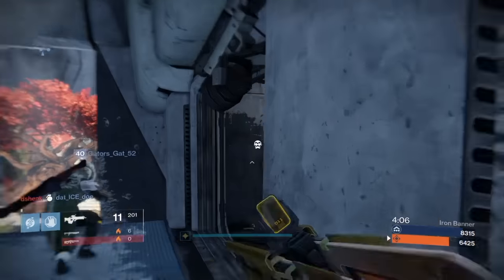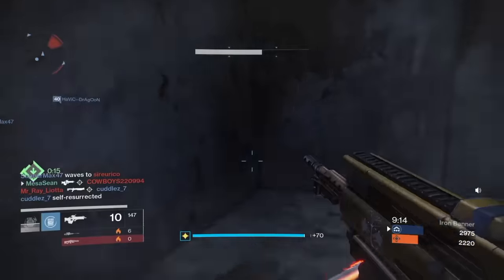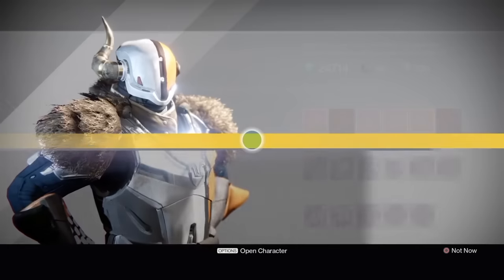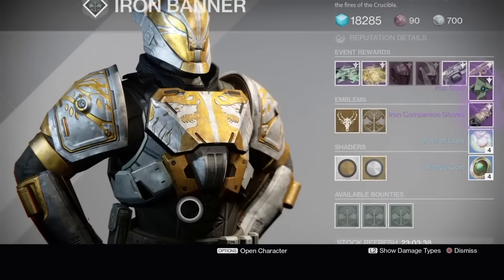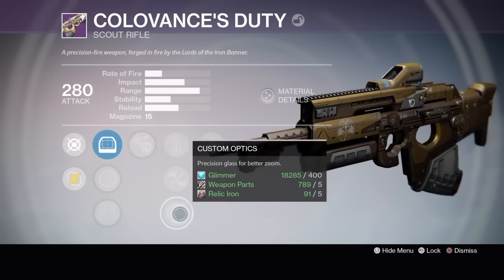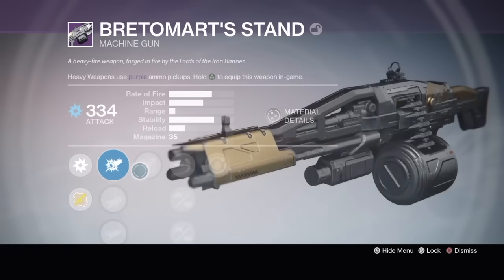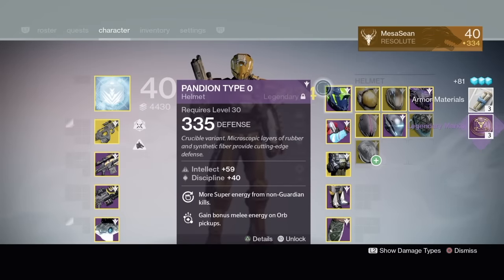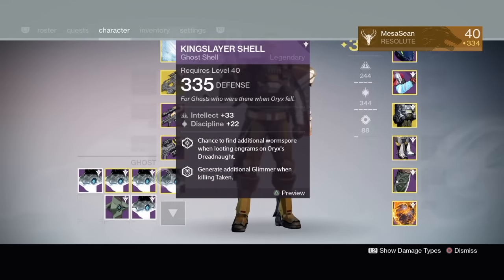Destiny IRON BANNER LOOT HAUL! Rank 5 & Crucible Packages. Another Longbow Synthesis! (April Update)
✅Join my PS4 Destiny FaceBook Group!

Let's go through all my Iron Banner 335 drops and rank 5 packages. Colovance's Duty & Bretomart's Stand were dropping this IB!

In this video we will go over all my Iron Banner drops and loot. Made it to rank 5 on my Warlock and Titan. I got a few good Iron Banner drops and 335 loot. The Rank 5 Iron Banner packages were not bad but not great. What did you get from this Iron Banner (which was Iron Banner Clash) and did you enjoy it?

Destiny FINALLY! YEAR 2 SHADOW PRICE DROP & REVIEW! Sick Rolls for Crucible & PvE.